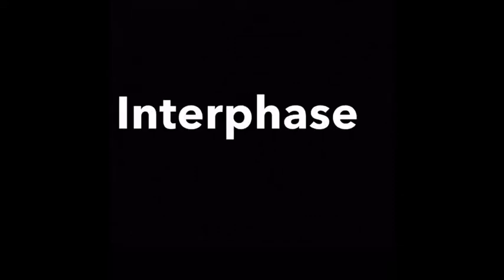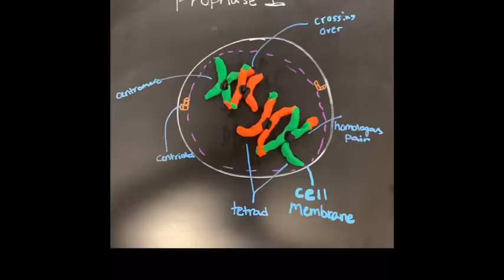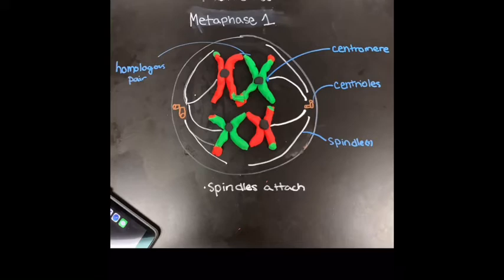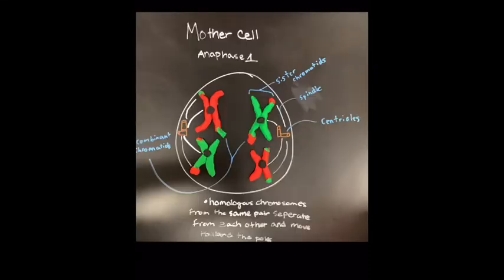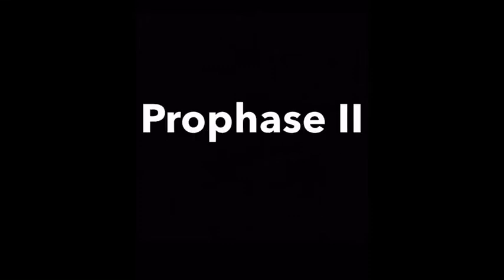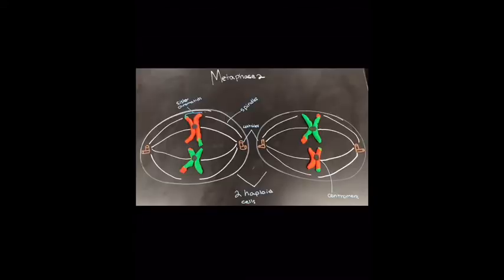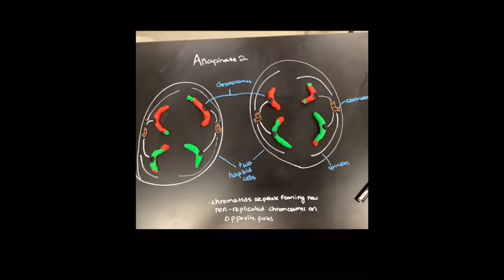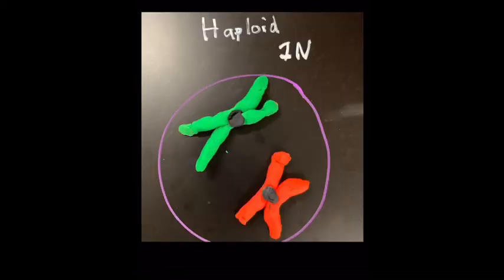Meiosis!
Class Project By Riley Cox and Jonathan Hoiles